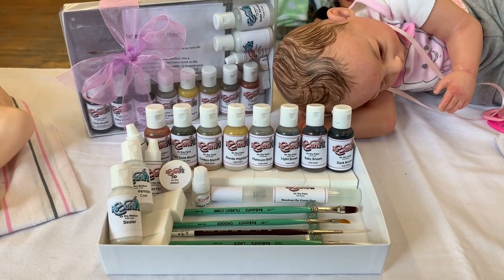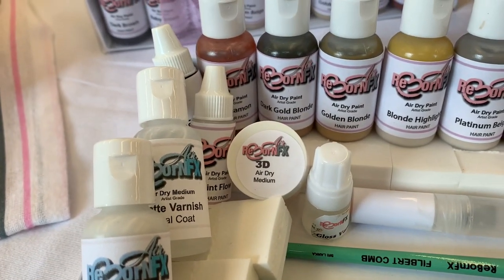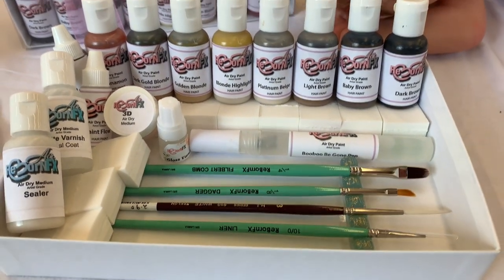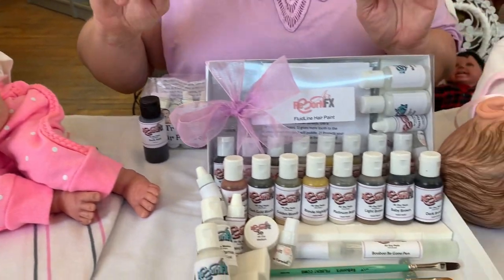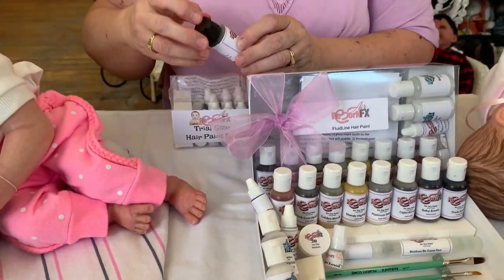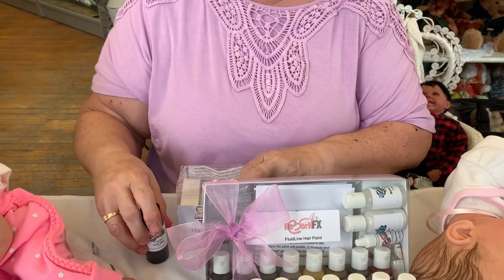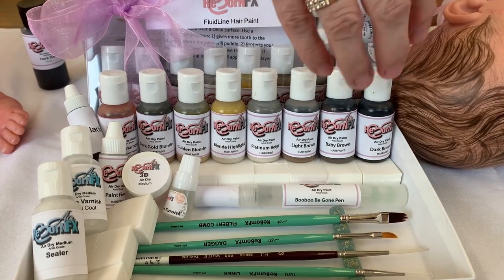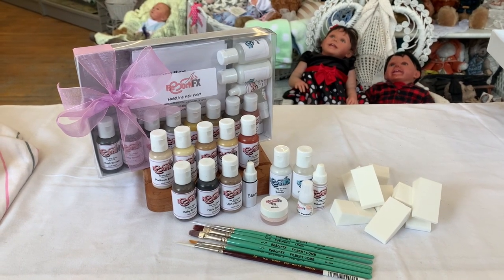Reborn FX Fluidline Hair Painting Kit